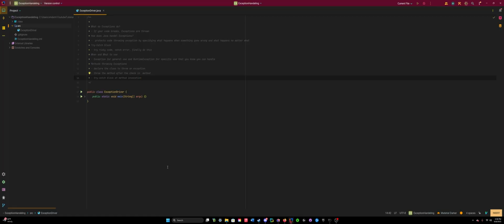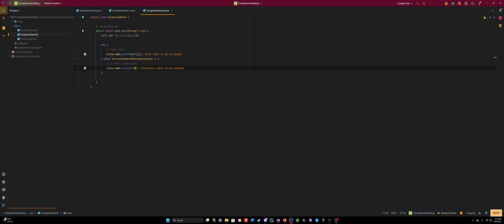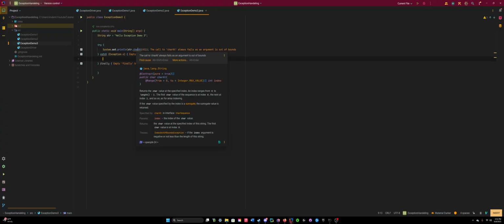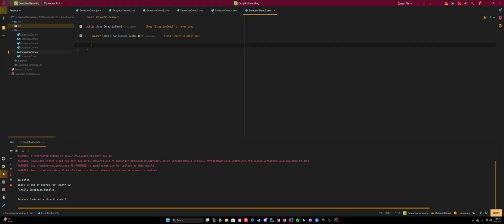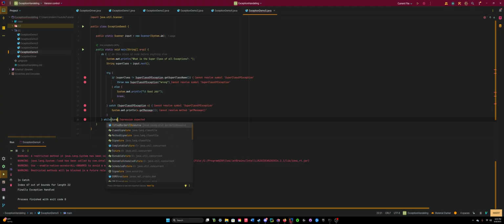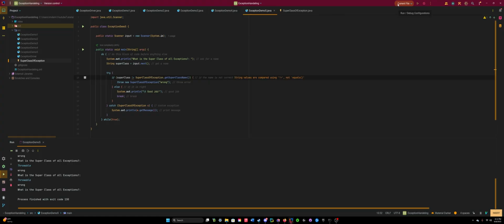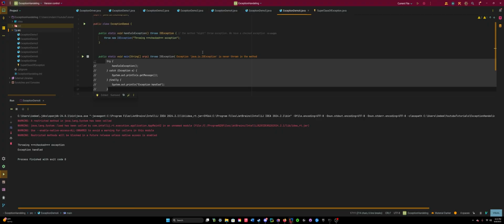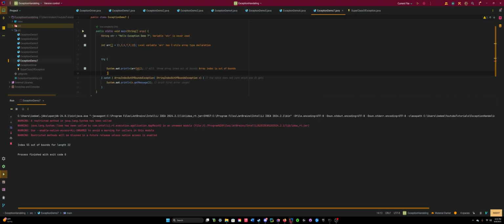Java Exception Handing - Made Simple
Welcome to DaeBeCodin! 🚀 In this video, we’re diving into Java Exception Handling—one of the core skills every Java developer needs to write robust, error-resilient applications.

What you’ll learn:

    The difference between checked and unchecked exceptions

    How to use try, catch, and finally blocks effectively

    Creating and throwing custom exceptions

    Best practices for exception hierarchy and meaningful error messages

    Tips on when not to catch exceptions

Why exception handling matters:
Proper exception handling protects your code from unexpected crashes, facilitates debugging, and enhances overall application stability. Whether you’re building a small utility or a large-scale system, understanding how to handle errors is a must!

📘 Resources & Links

💬 Got questions or topic requests? Drop them in the comments below—I read every one!

Happy coding,
DaeBeCodin